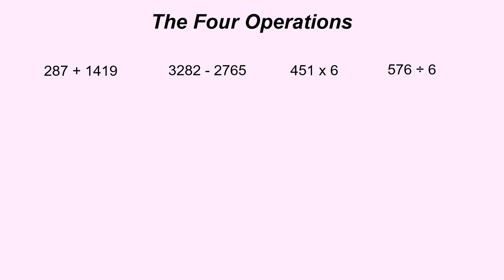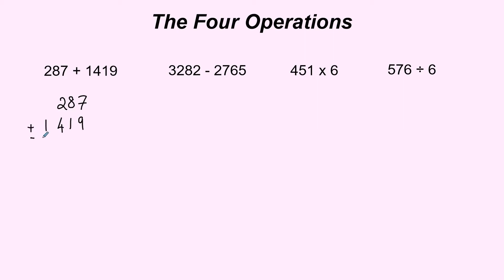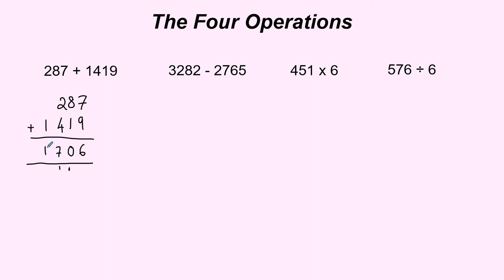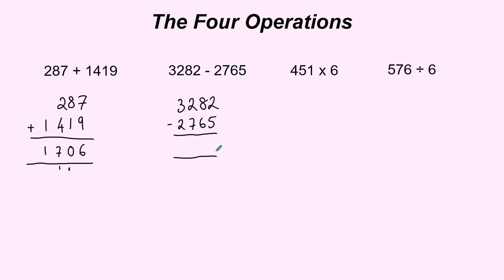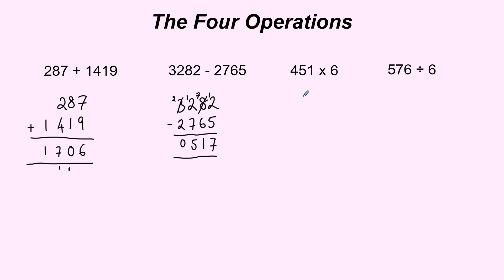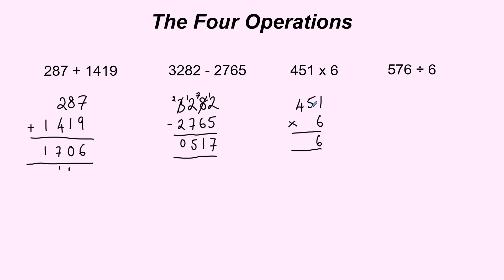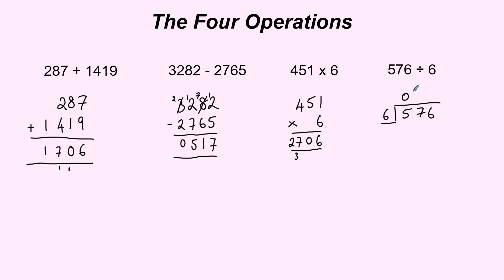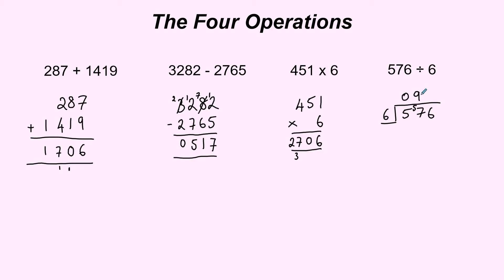The Four Operations - Add, Subtract, Multiply and Divide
A reminder of the four basic operations.